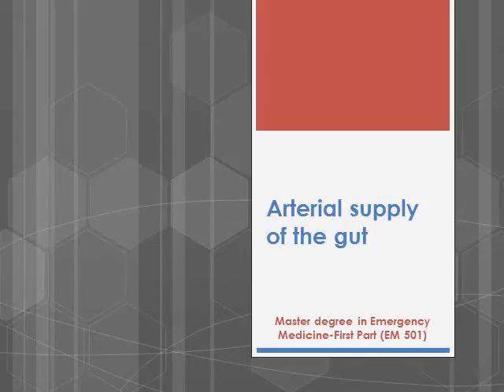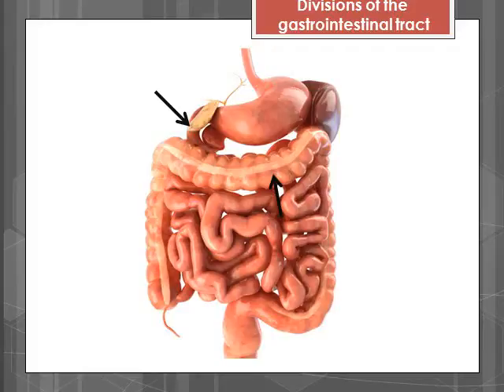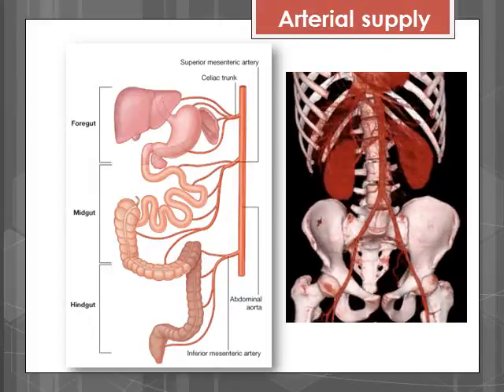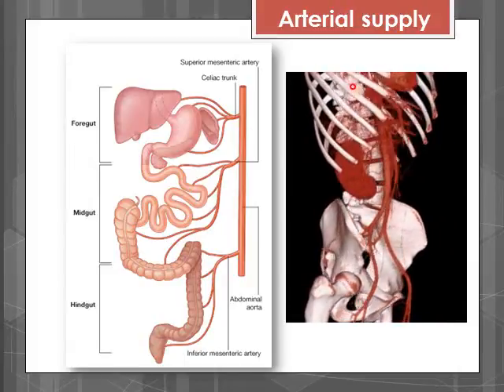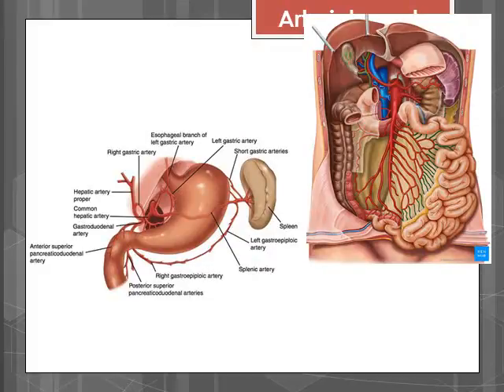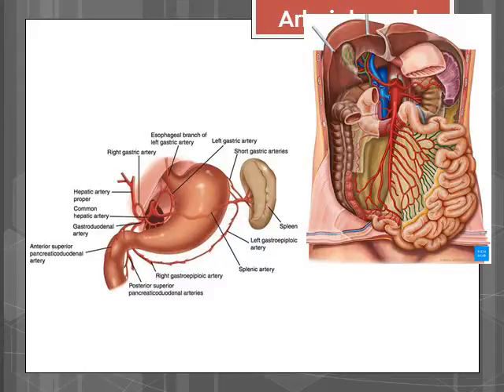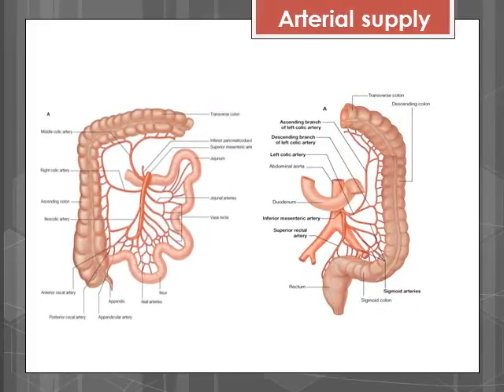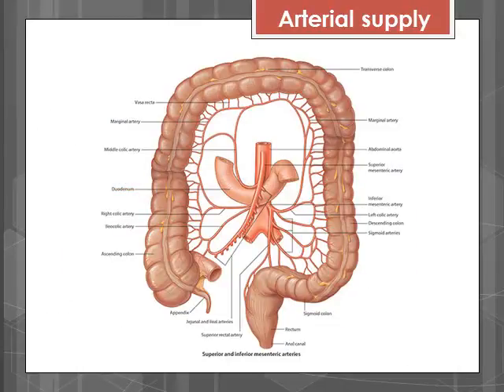Arterial supply of the gut - anatomy.wmv